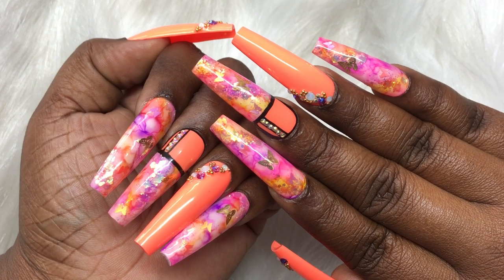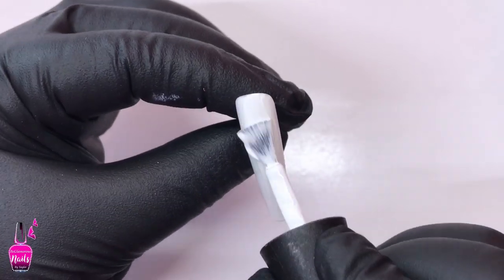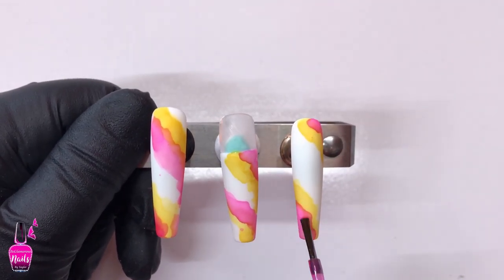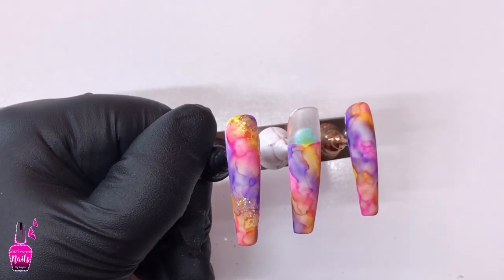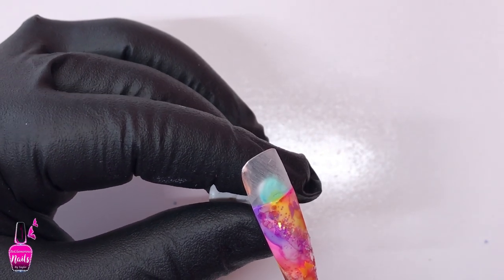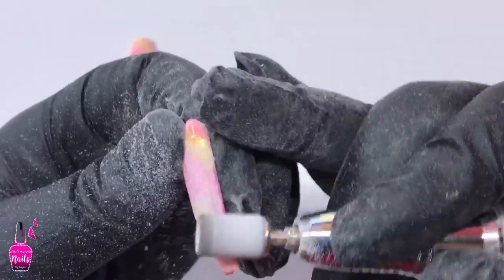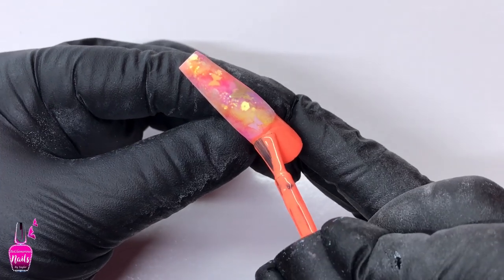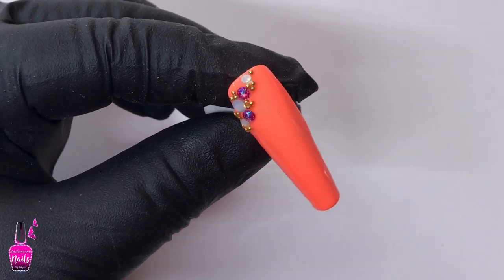Press On Nails Tutorial | Alcohol Ink Marble | Butterfly Nail Art Design | Coffin Shape Nails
How to Butterfly encapsulated nail art design tutorial is here! In this video I share this gorgeous Spring inspired nail Art Design I create led using MadamGlam NY Ink collection, Gel polishes and Crystals on my 123 go XXL Coffin press-on nails.

Did you LOVE this nail art design? Leave me these 🦋✨ emojis with your comments below.

Stay Glamorous and I’ll see you soon
xoxo Taylor.

♡~~~ FOLLOW ME ~~~♡

➩ Amazon Storefronts

➩ Makartt Coffin Nail Tips

➩ Makartt Stiletto Nail Tips

➩ Makartt Nail Glue

➩ Gel Mixing Palette

➩ Makartt Rhinestone Gel

➩ Zebra Sanding Bands

💞Shop my links for amazing products and discounts

Spring Fling
Perfect White
Pink Ink
Purple Ink
Lemon Yellow Ink

➩ IPhone 7plus

➩ Desk Lamp

➩ Ring Light